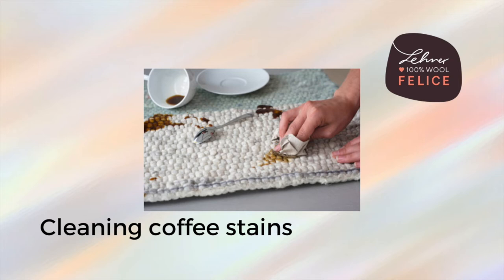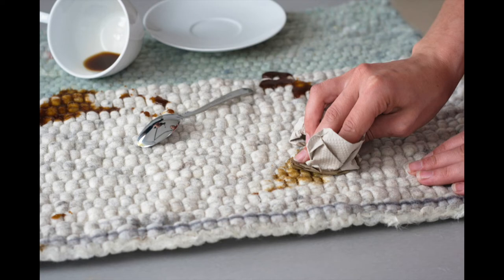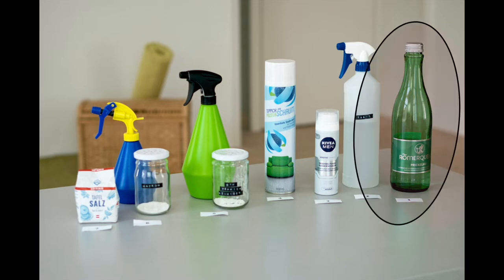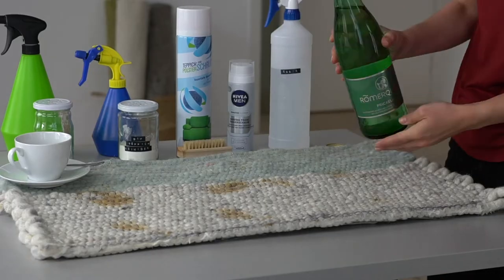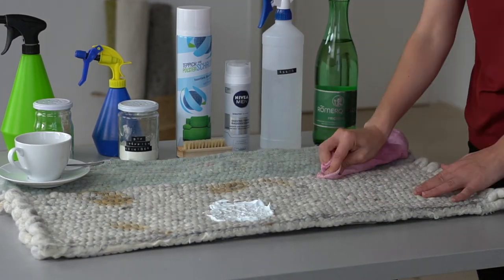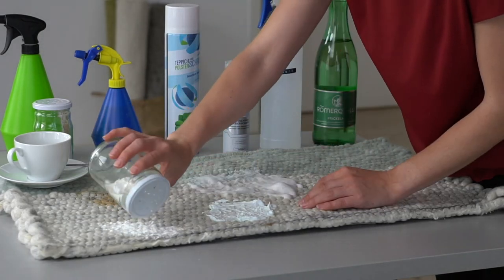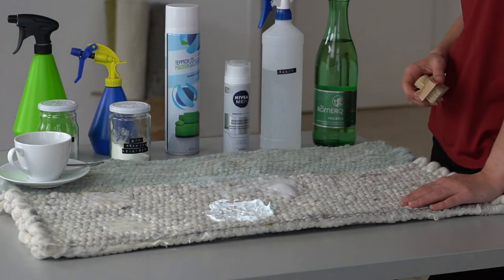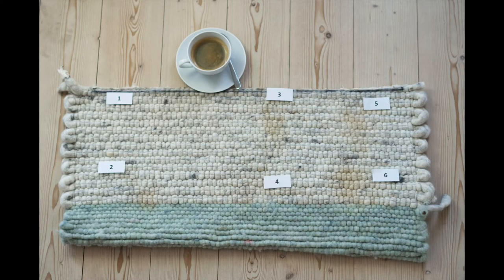Coffee stain on the rug - how to get rid of it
The smell of fresh coffee in the early morning is probably one of the most enjoyable scents there is. However, if you are not fully awake in the morning, the contents of your morning cup of coffee can sometimes end up splashing onto the rug.

We have tried the most common home remedies for you.